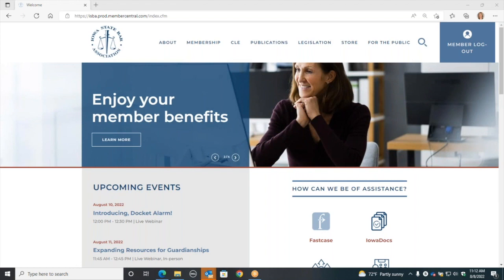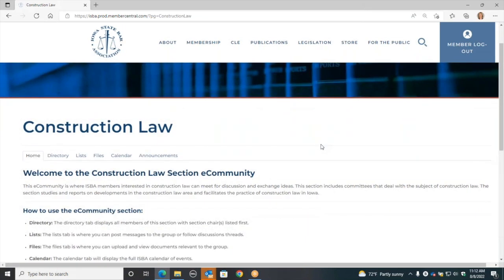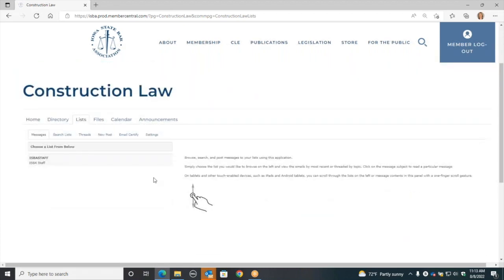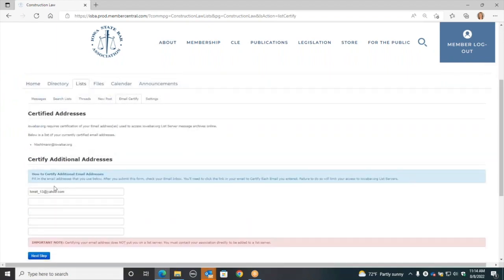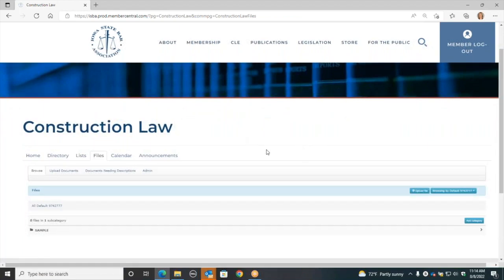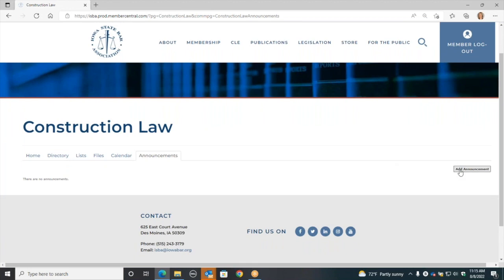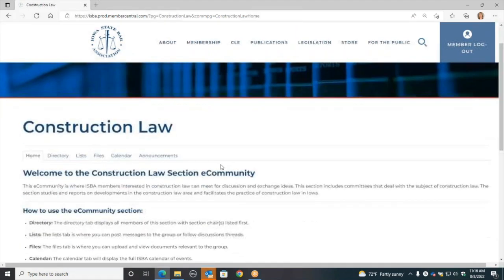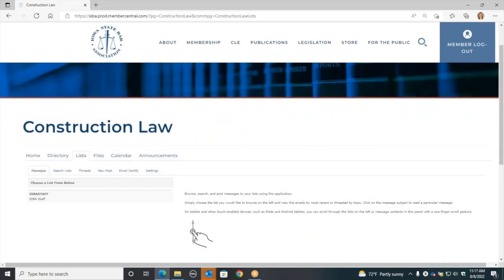How to Use eCommunities in the New ISBA Website